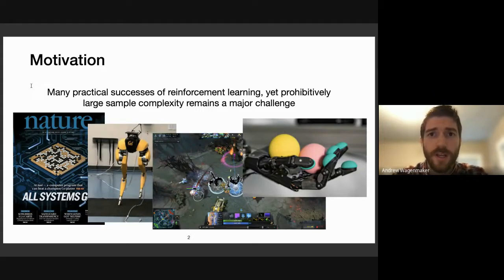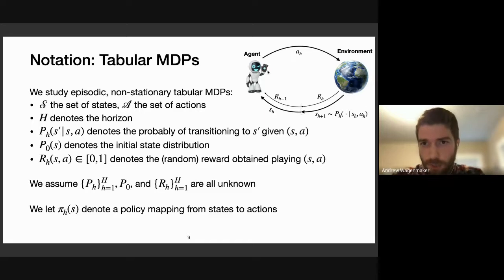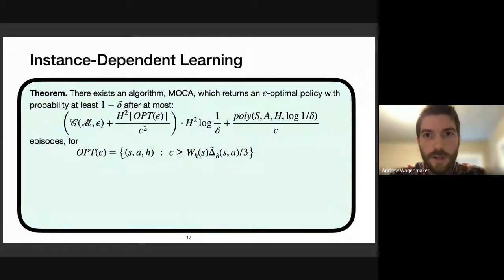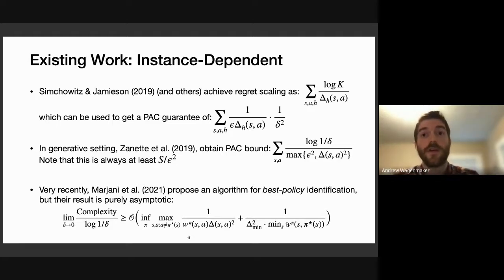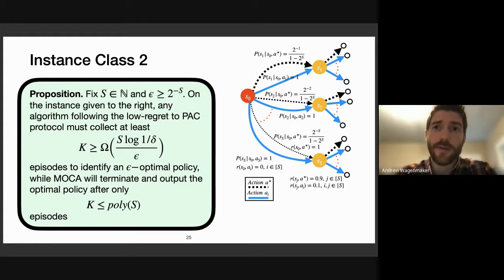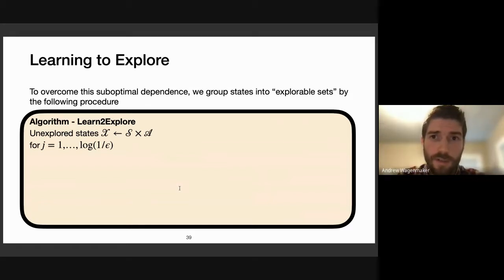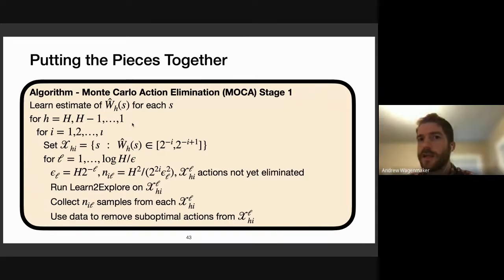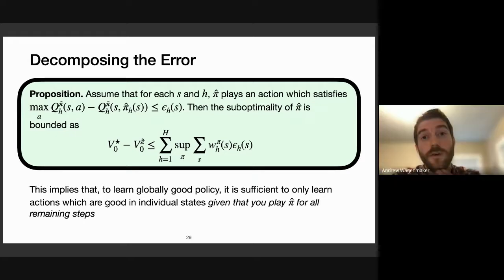RL Theory Seminar: Andrew Wagenmaker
Andrew Wagenmaker (U. Washington) talks about their paper "Beyond No Regret: Instance-Dependent PAC Reinforcement Learning" co-authored with  Max Simchowitz, Kevin Jamieson